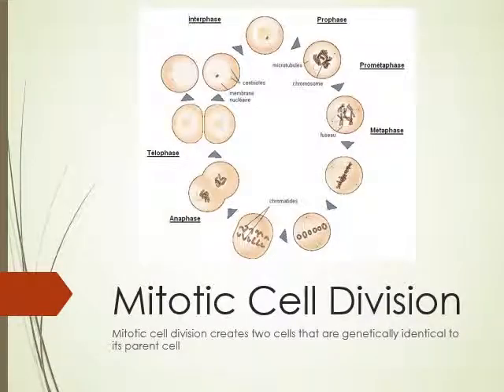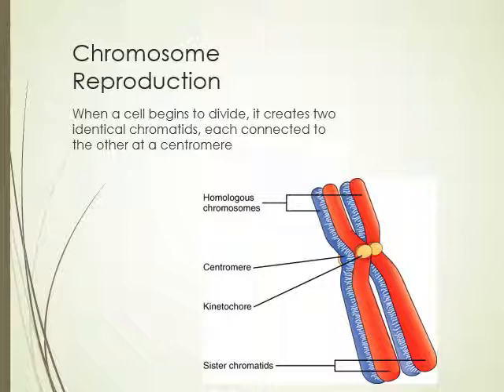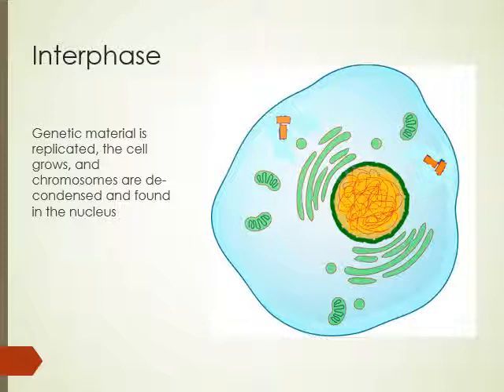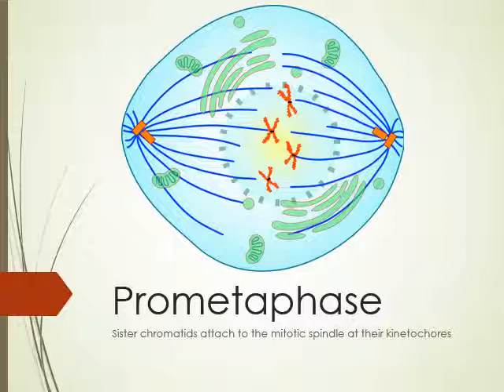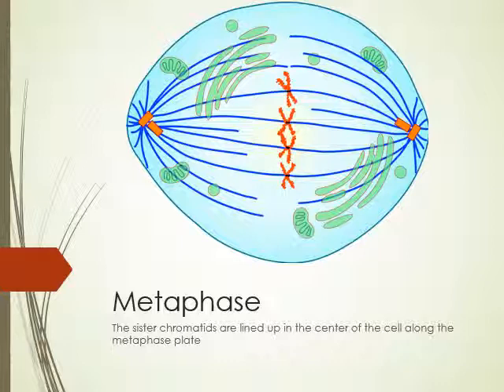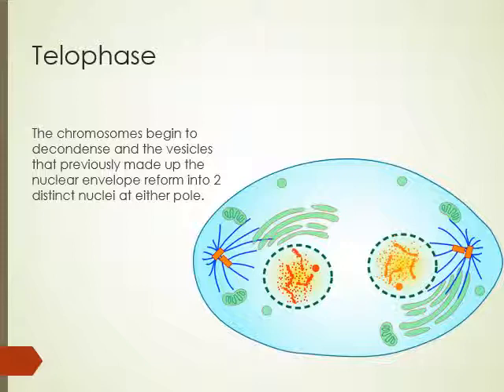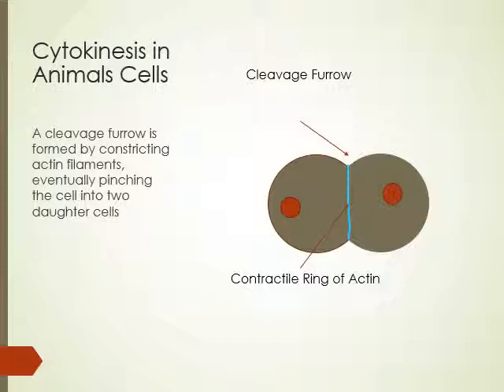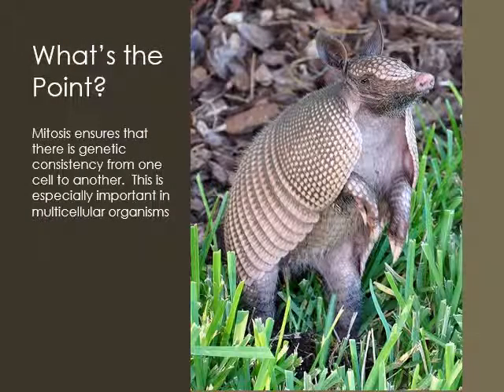9.4 Mitosis with Audio